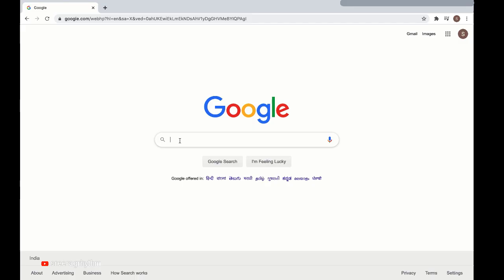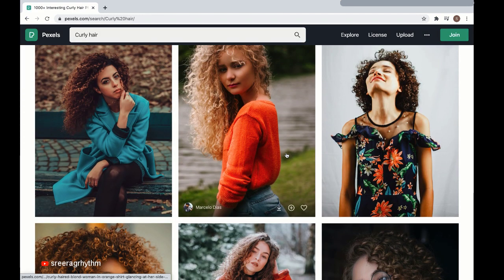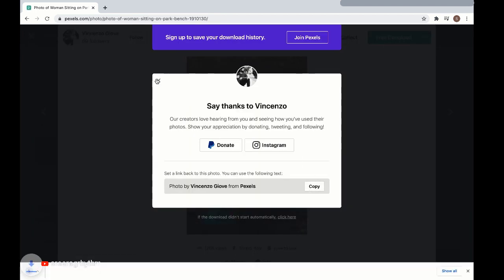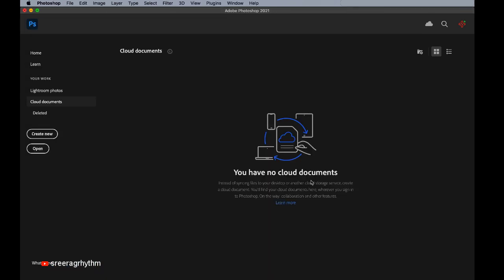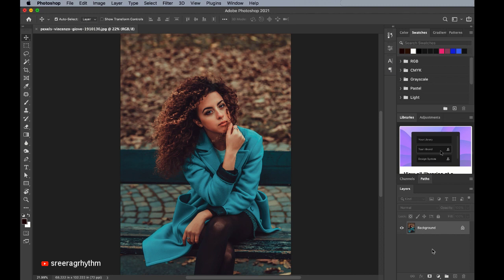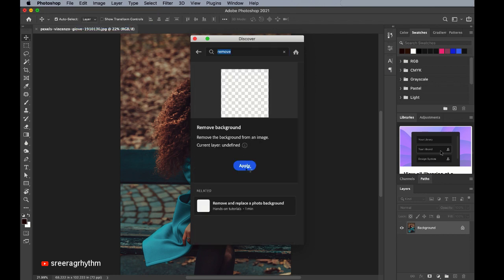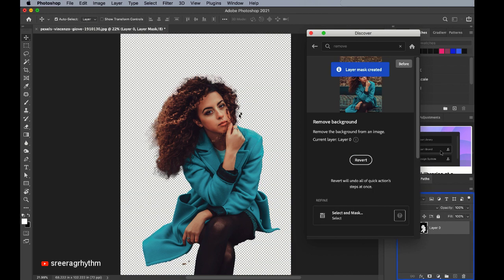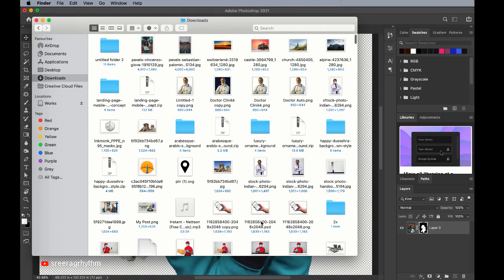How to remove background in photoshop easy method | Hair cutting tutorial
Here is the new and easy method to remove background or hair in Photoshop. 2021 version mind blowing updates